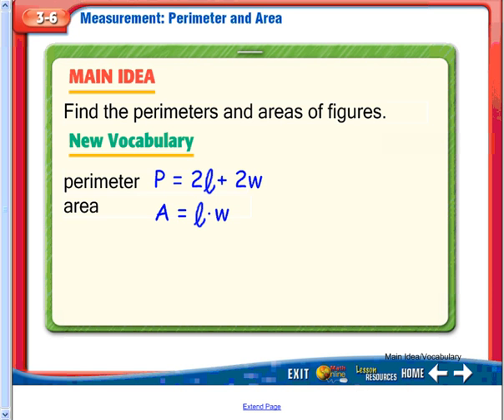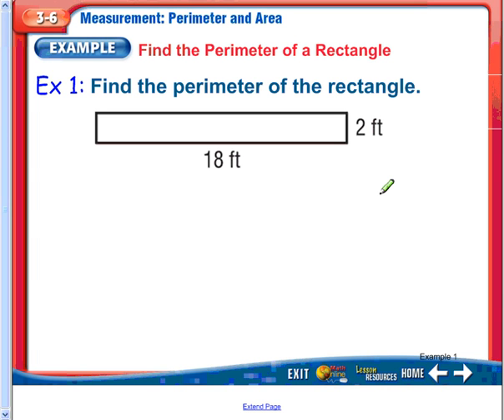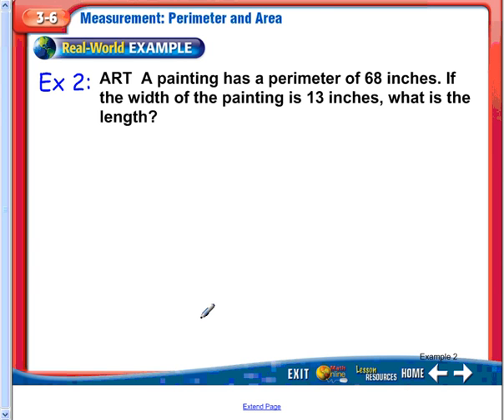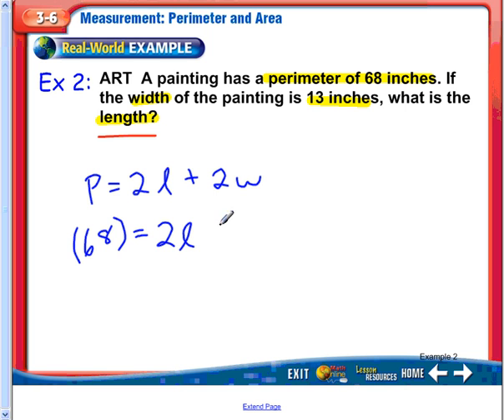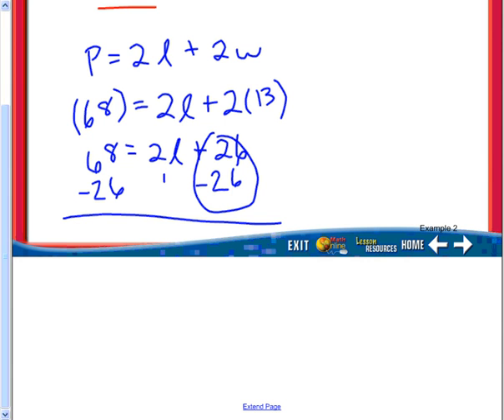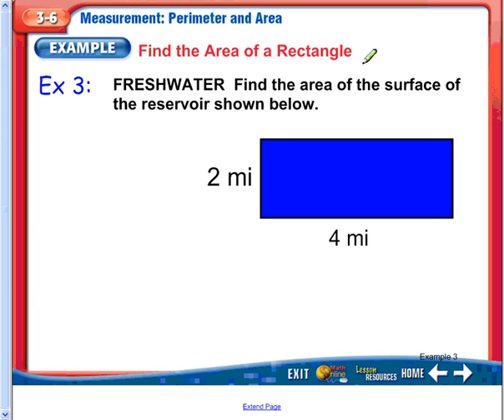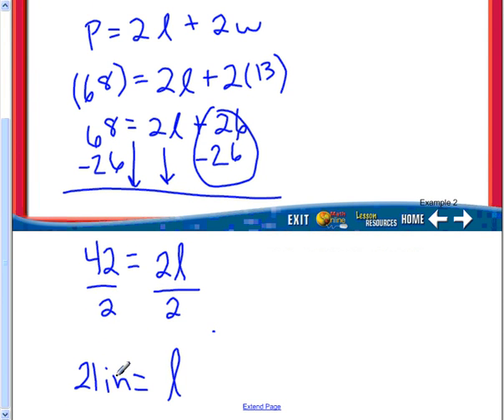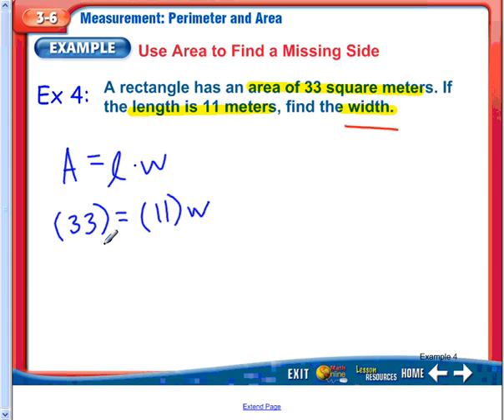3-6: Perimeter and Area